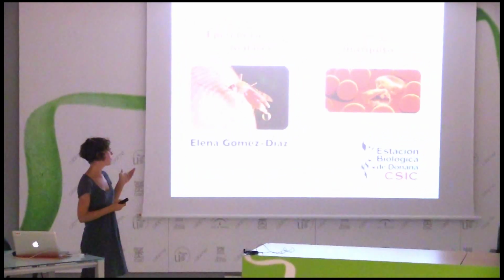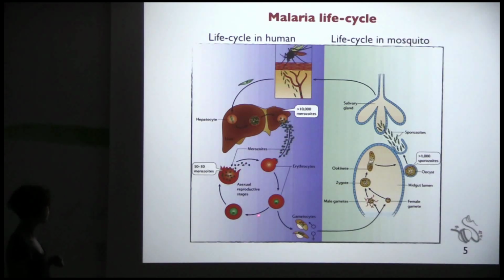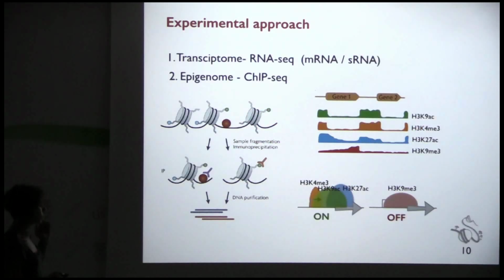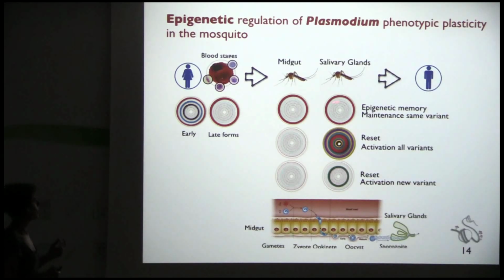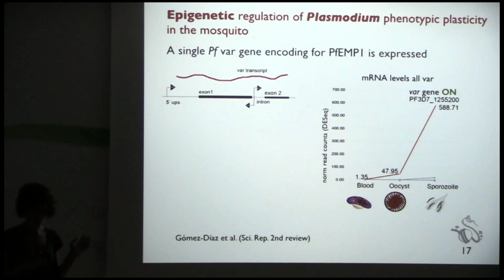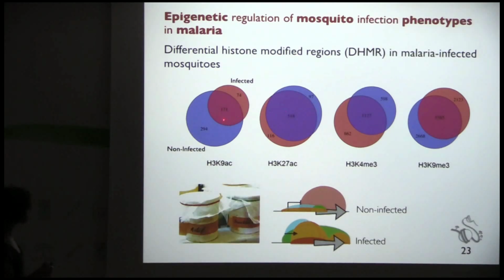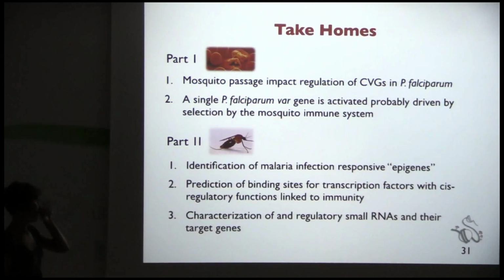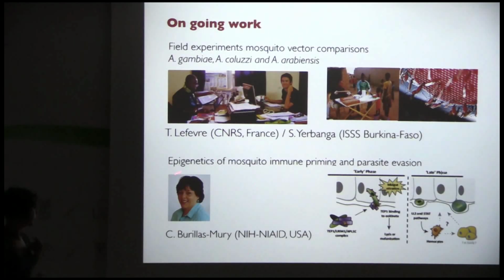Seminarios EBD, Elena Gómez-Díaz, 06/10/2016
Título: Epigenetic cross-talk between the human malaria parasite and its mosquito vector.
Abstract: Host-parasite interactions are amongst the most plastic systems in nature. Epigenetic processes regulate transcription and provide means for rapid responses to the environment that can be heritable. To test the idea that epigenetic mechanisms regulate host-parasite adaptive phenotypic responses in the course of an infection, in this project I used a natural system involving the human malaria parasite Plasmodium falciparum and its natural mosquito vector Anopheles gambiae. My investigations combine genome-wide analysis of trancription by RNA-seq, the analysis of histone modifications by ChIP-seq, as well as the study of chromatin structure by ATAC-seq, at different time stages during parasite life-cycle in the mosquito. In this talk I will focus first on the results on the parasite, which show that in the course of a malaria infection P.falciparum undergoes a number of alterations in patterns of gene expression, which depend in turn on reciprocal modifications to the structure and organization of the chromatin. Importantly, these changes impact genes linked to malaria pathogenesis. I will then move to present results on the mosquito vector. In this case, the comparison of histone modification and gene expression profiles between infected and uninfected mosquitoes allowed us to identify malaria responsive epigenes as those mosquito genes showing correlated changes in mRNA and histone mark levels in response to infection. In addition, the analysis of small non-coding RNAs identified a set of mosquito miRNAs whose abundance is altered in response to infection and potentially target multiple immune genes. These findings are not only relevant at the fundamental level for the fields of Plasmodium and mosquito biology, but have important practical implications for the design of new strategies to fight malaria.